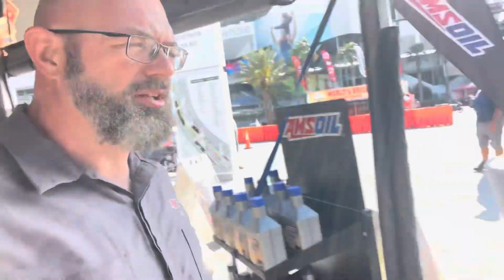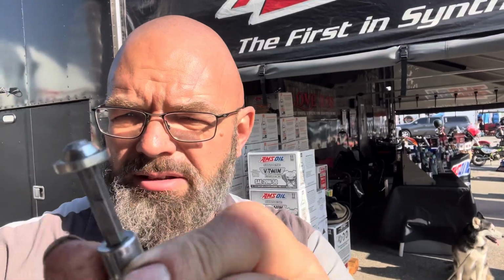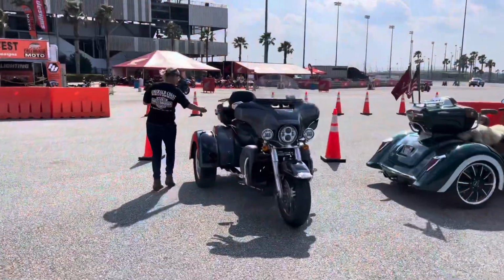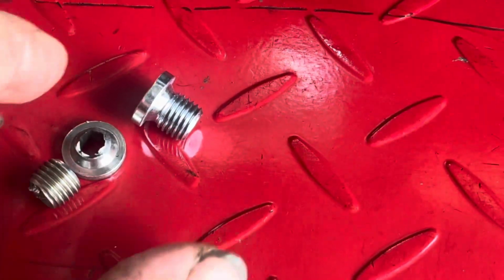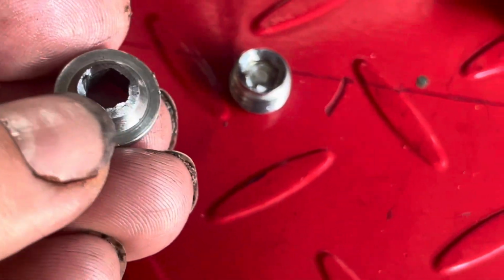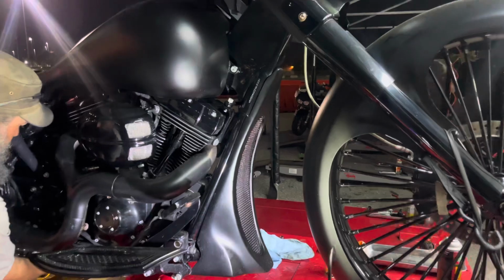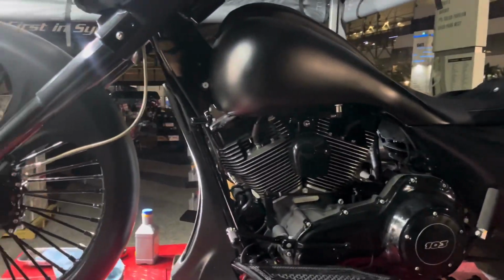BIKEWEEK 2023!! Opening Day!! Daytona International Speedway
CHECK OUT TALONS CHANNEL

Today is opening day at bike week, 2023 in Daytona Beach, Florida. It was a great sales day, even though we had some setbacks early in the morning.

GO FUND ME FOR JOEY CAMPBELL'S FUNERAL

Rally schedule, 2023
Daytona beach bike week March 3-12th
Thunder beach bike week May 3– 7th
Myrtle Beach bike week May 12–21st
Laconia motorcycle week, June 10–18th
Deadwood, three wheeler rally, July 9–14th
Sturgis motorcycle rally August 4–13th
Ocean City bike fest September 6– 10th
Myrtle Beach bike week October 2–8th
Daytona biketoberfest October 19th–22nd
Thunder beach bike week October 25-29th
Lonestar rally November 2– 5th

Bike week Bikeweek 2023 Street Glide Amsoil Adam Daytona beach bike week 2023 Opening day daytona beach bike week 2023 travel vlog amsoil adam youtube amsoil adam website daytona beach international speedway road glide special cycle fanatix